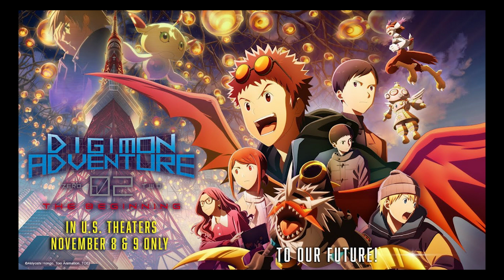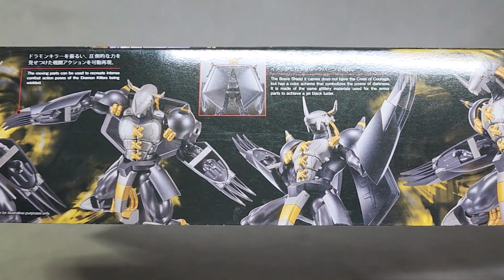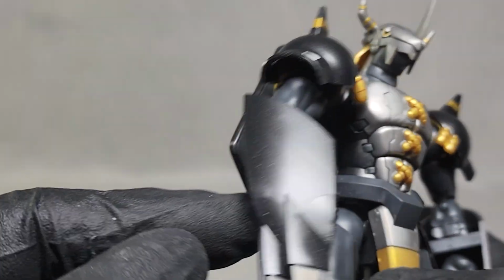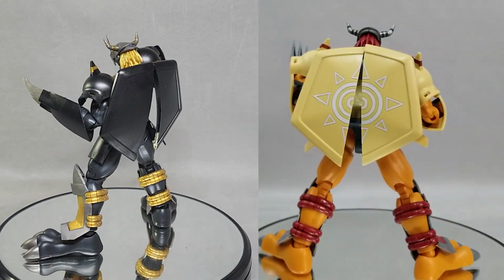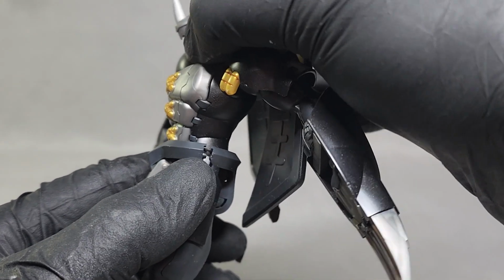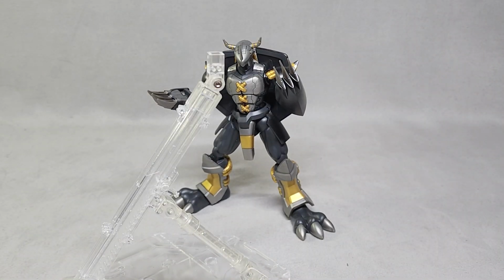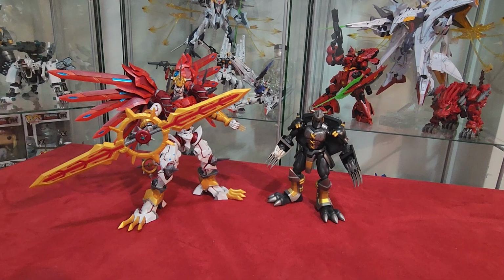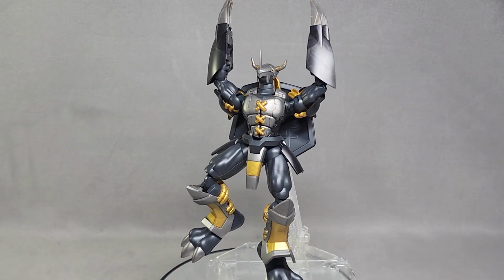IS IT ANYTHING MORE THAN A RECOLOR?? Kinda... | Digimon Figure-Rise Standard Black Wargreymon Review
Would you get one?